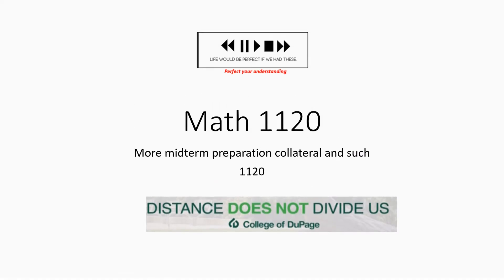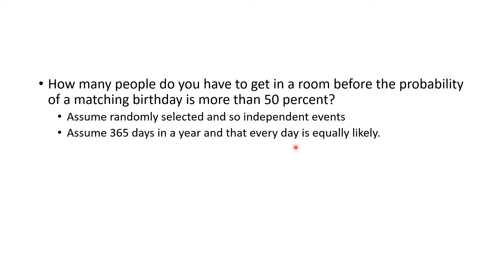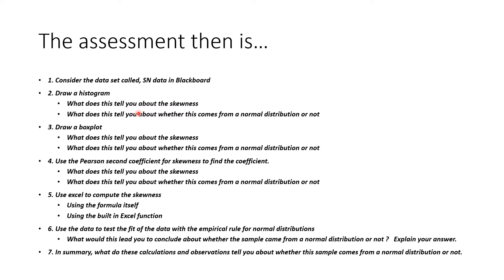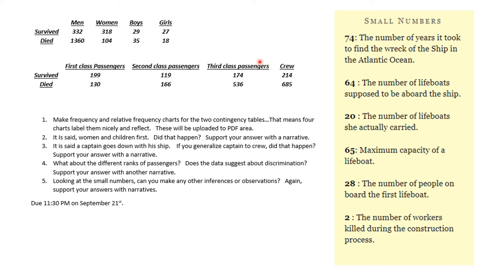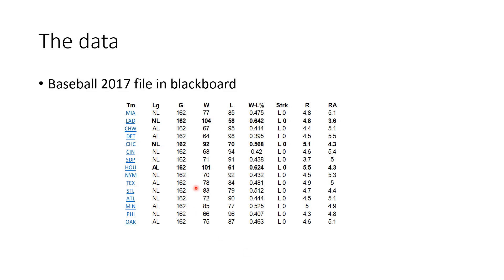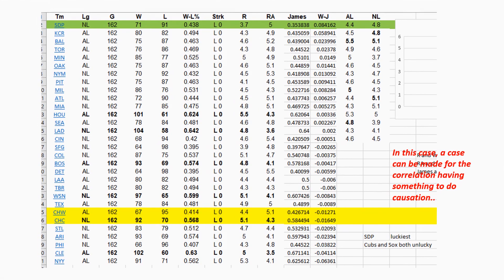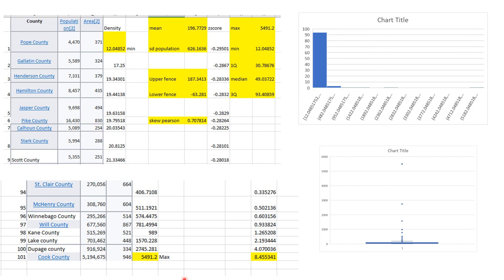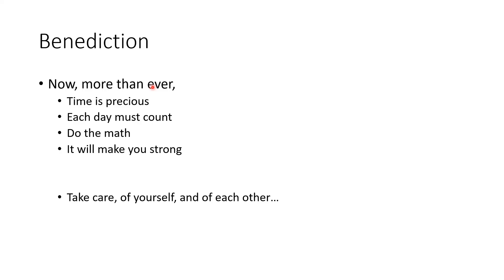1120 Midterm collateral